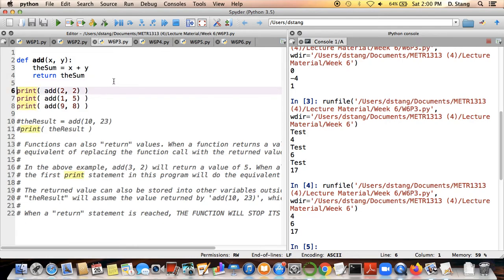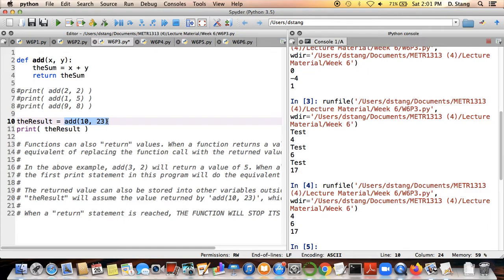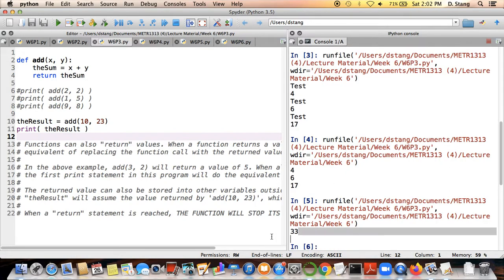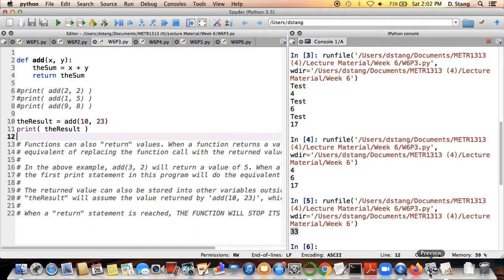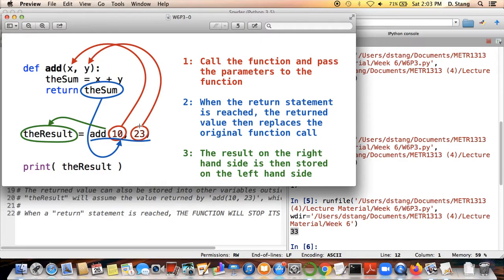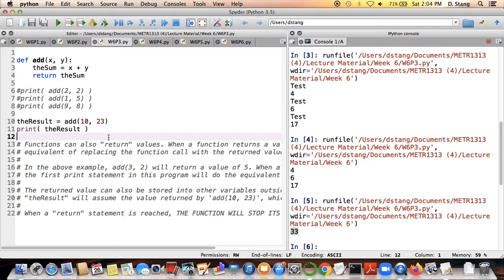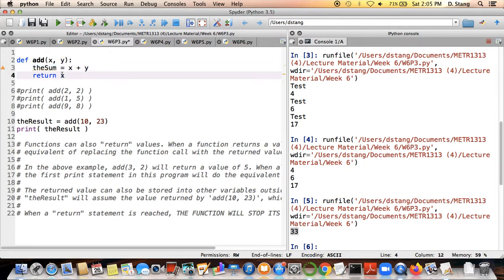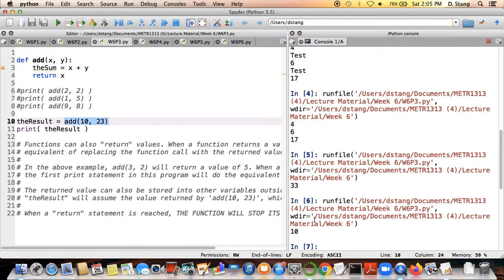METR1313 - Week 6 - Segment 3 (p2 / 2): Retaining Returned Values From Python Functions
Printing out the returned value of a function call is nice, but we probably want to have a variable holding onto that returned value. This segment will demonstrate how to set that up and how that process works.